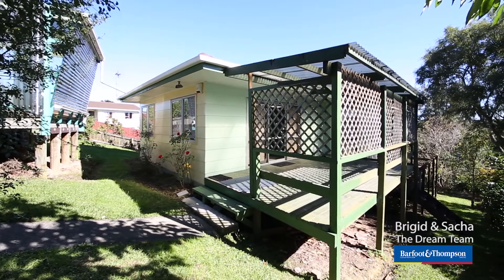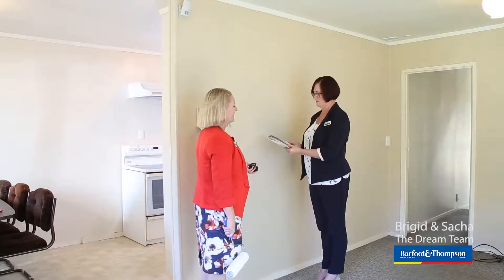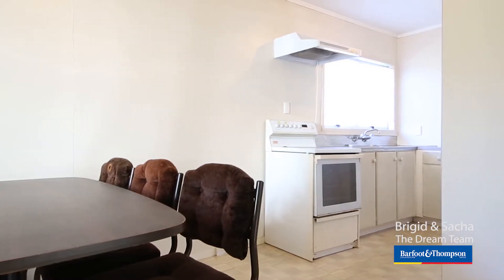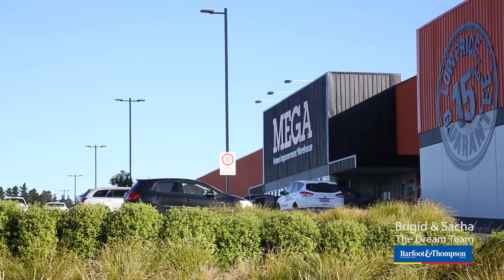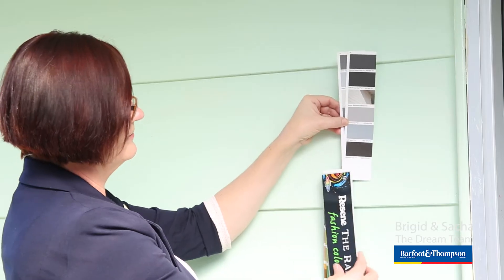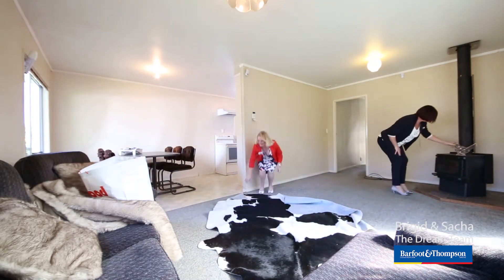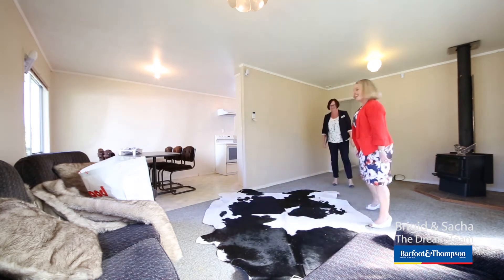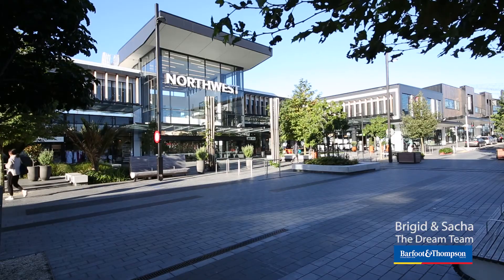SOLD - 22 Benchmark Drive, Massey - Sacha Collins and Brigid O'Connor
DECEASED ESTATE - FREEHOLD DO-UP

Bring your creativity and DIY skills to make this affordable starter home your very own.

It's a classic 3-bedroom fixer upper that you can live in and renovate as you find time.  It has a ...

Property Marketed by: Sacha Collins, Titirangi and Brigid O'Connor, Titirangi